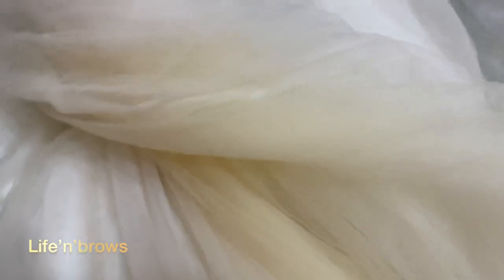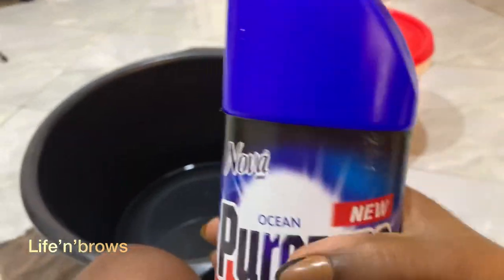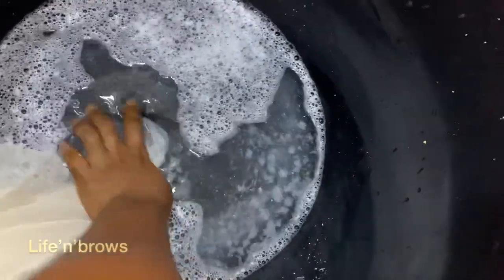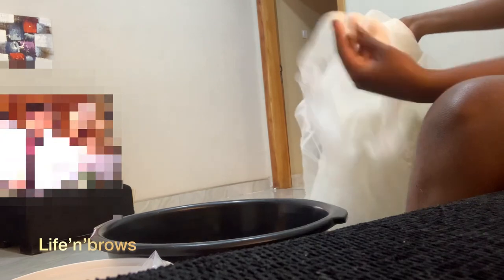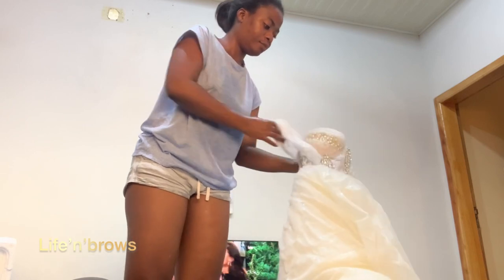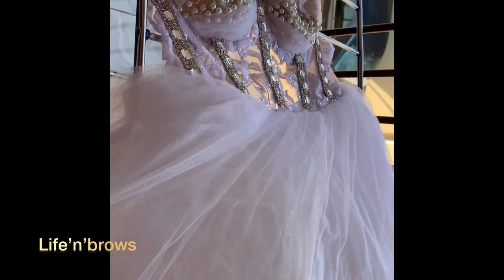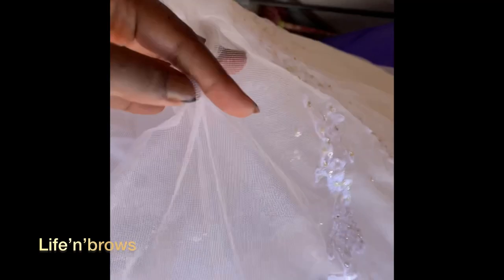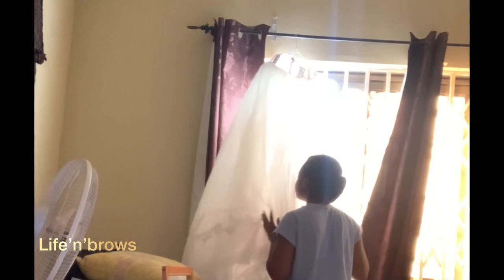HOME WASHING MY WEDDING GOWN | Wedding vlog series